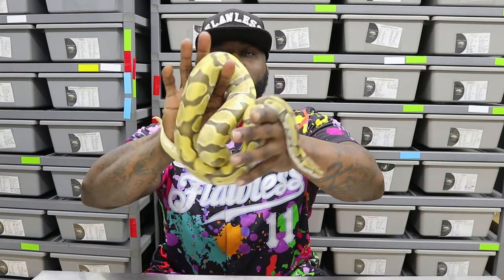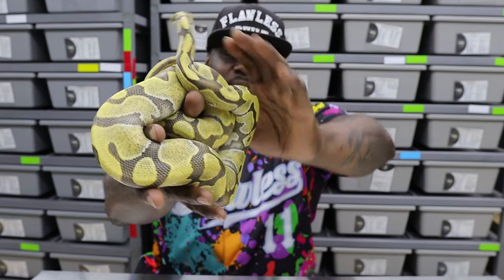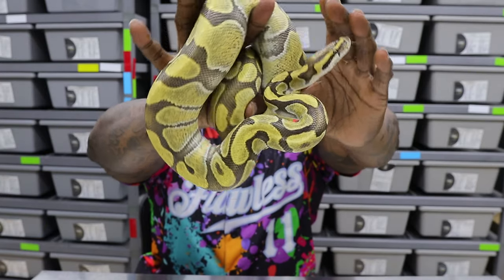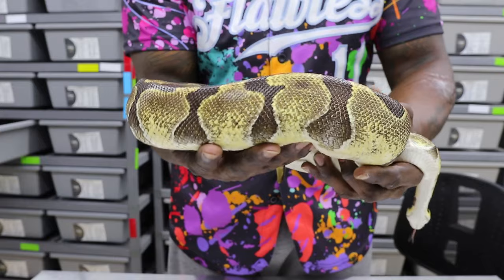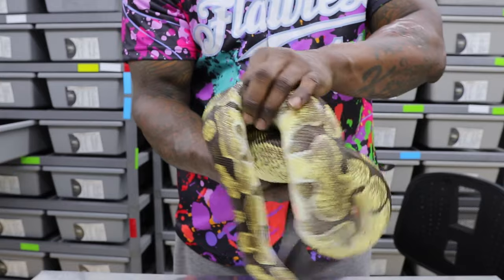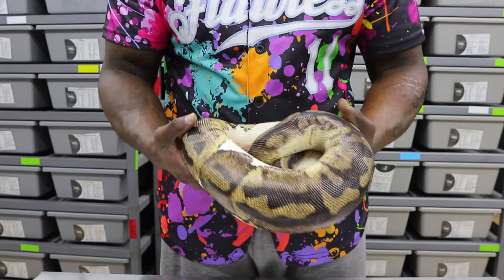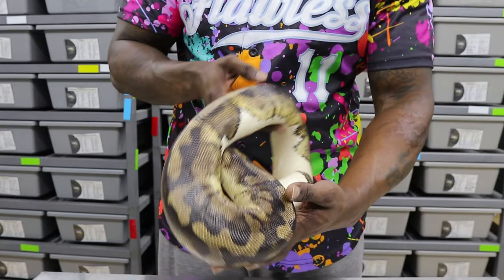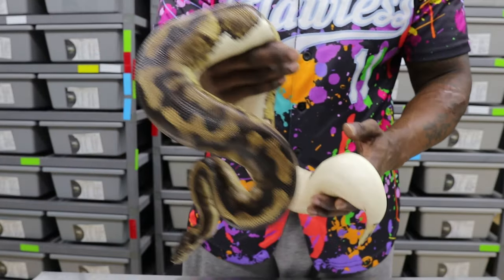Gene Chasers Series: Episode 1 Enchi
Cool series to help new keepers and breeders.